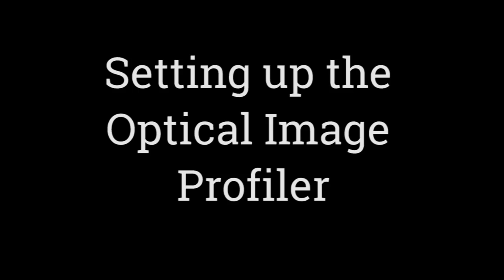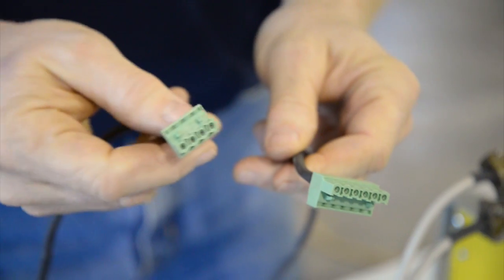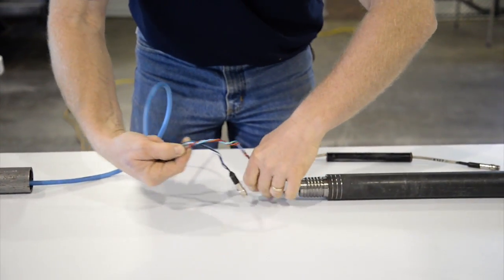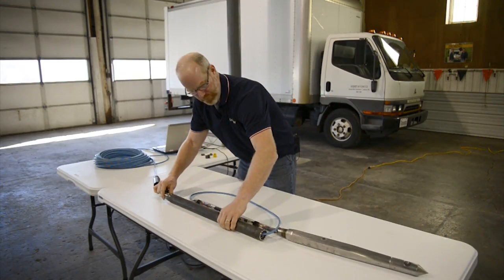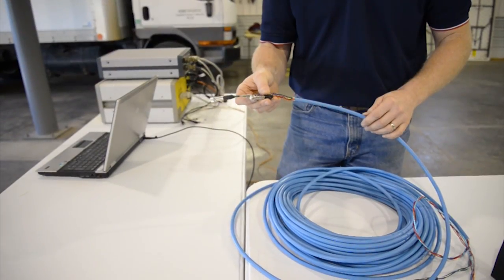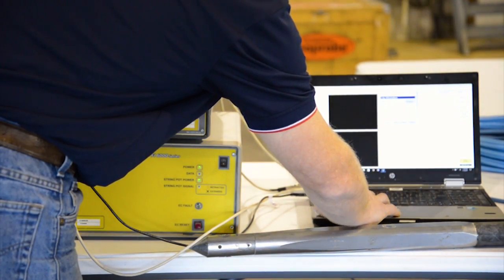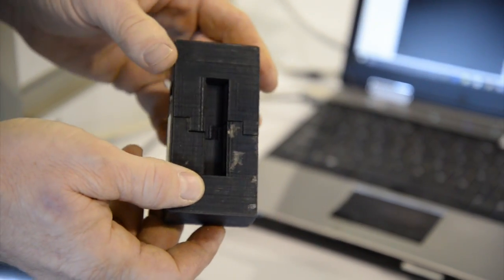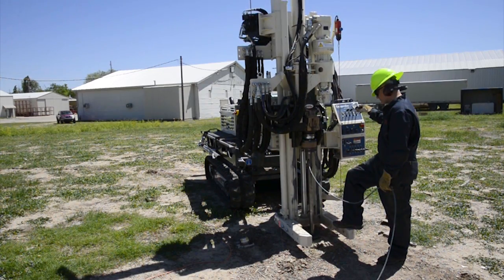OIP - Setting up the System